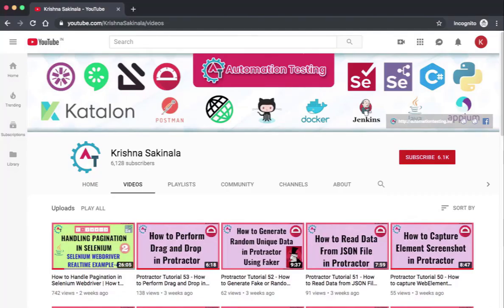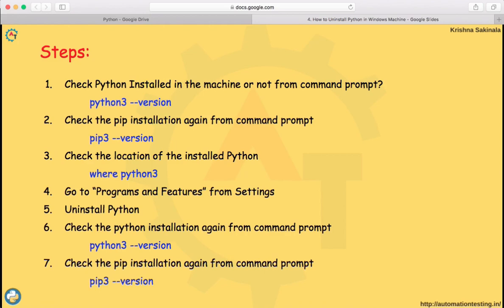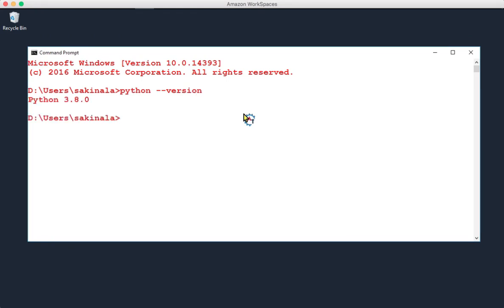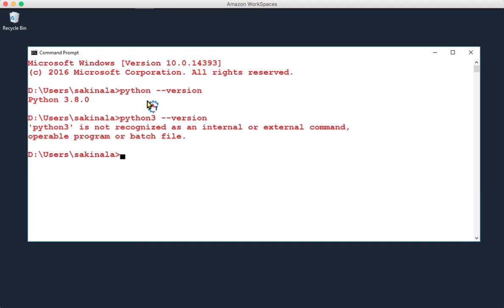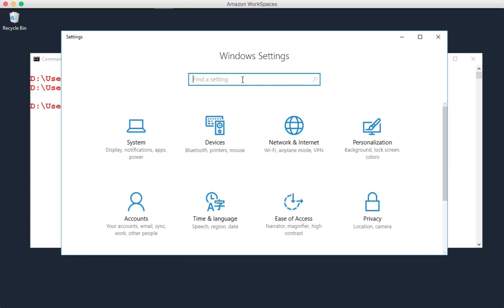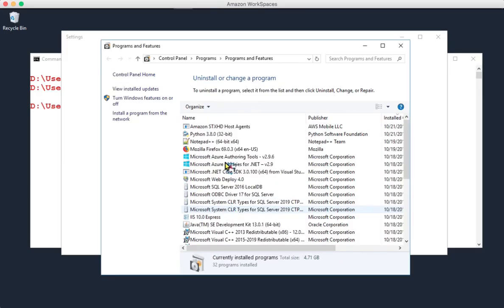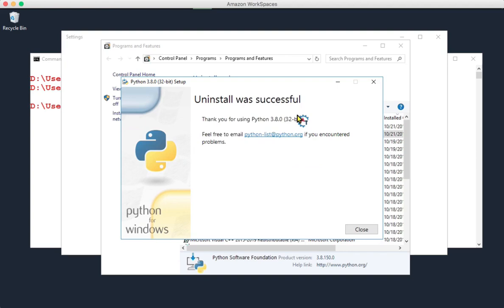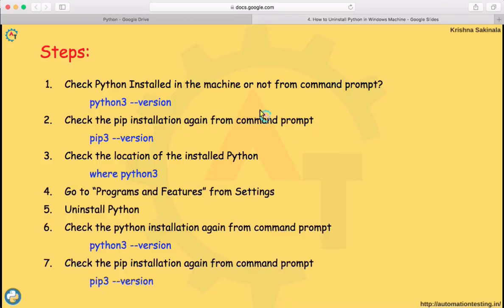6. How to Uninstall Python on Windows OS|How to Uninstall Python on Windows Machine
Please use the following link to install the Katalon Studio:

This video will explain how to uninstall Python on windows machine step by step. This video is very much helpful for beginners who are planning to learn python 3.

Steps:
1. Check Python Installed in the machine or not from command prompt?
   python3 --version
2. Check the pip installation again from command prompt
   pip3 --version
3. Check the location of the installed Python
   where python3
4. Go to “Programs and Features” from Settings
5. Uninstall Python
6. Check the python installation again from command prompt
   python3 --version
7. Check the pip installation again from command prompt
   pip3 --version